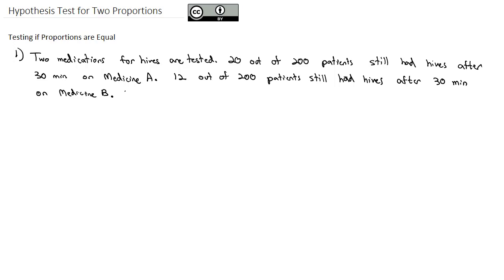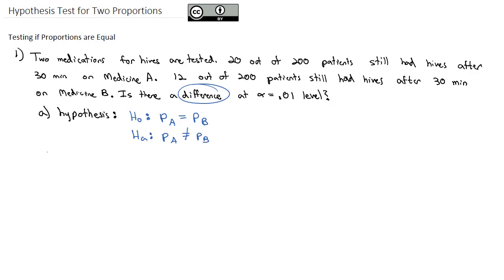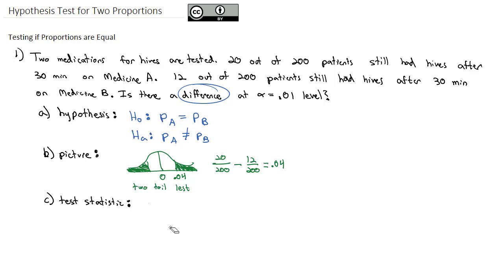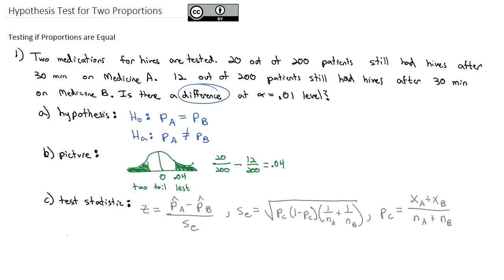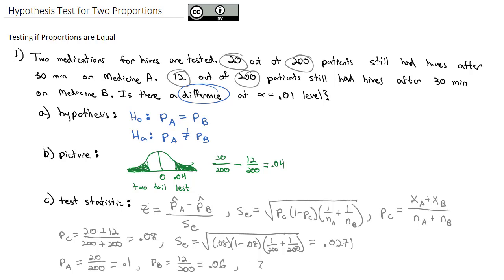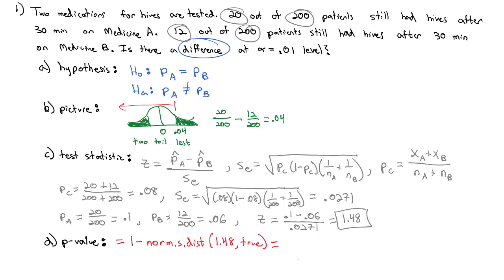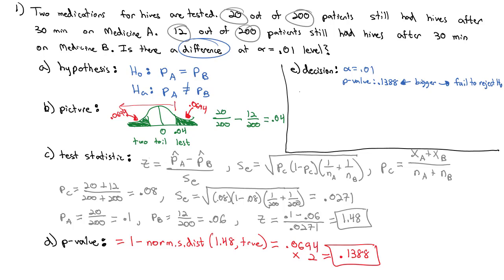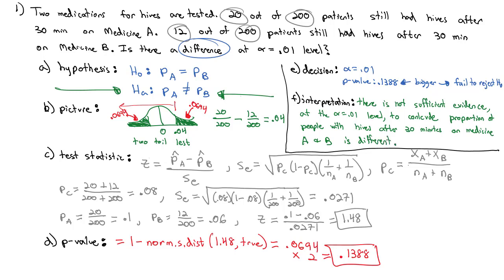5 4 A Hypothesis Test for if Two Proportions are Equal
Two Proportion Hypothesis Test, Two Tail Test